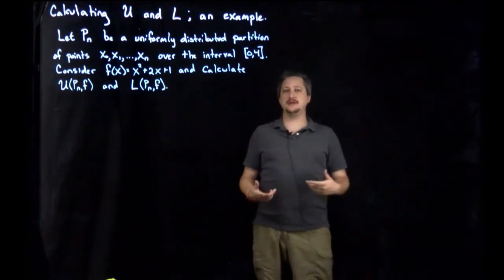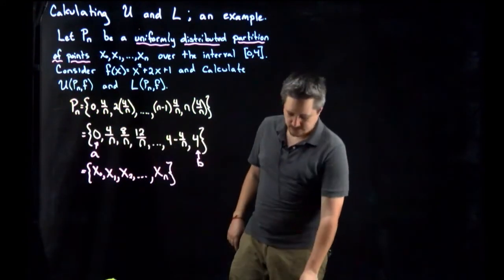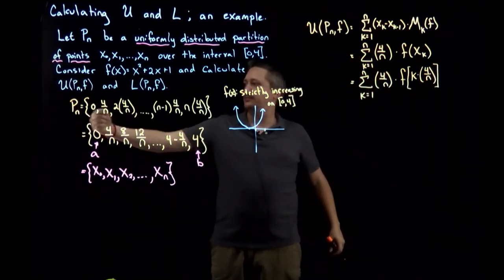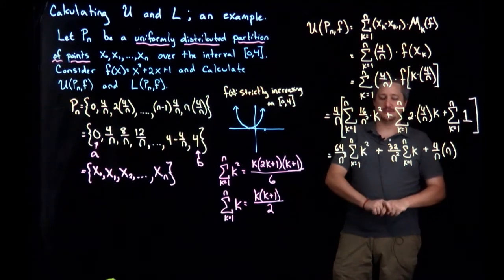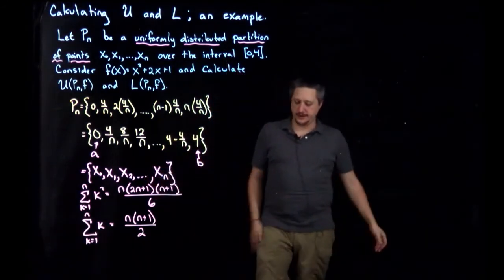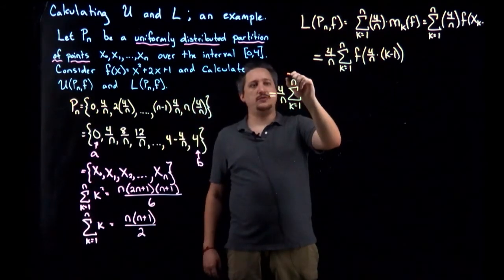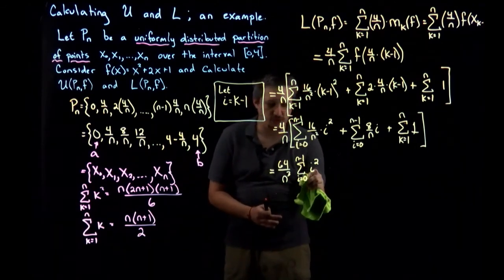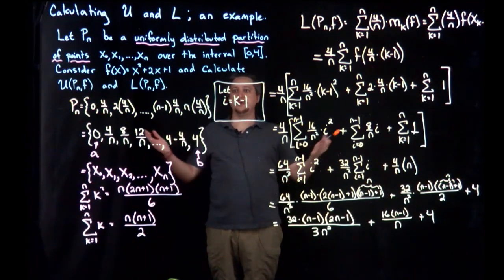Calculating U and L: An Example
We go over a concrete calculation to find the upper and lower approximations of a Riemann integral using a uniformly distributed partition.